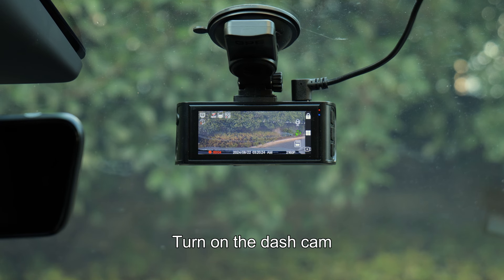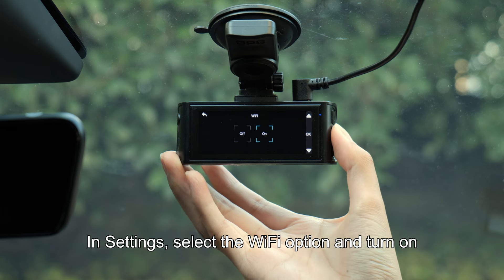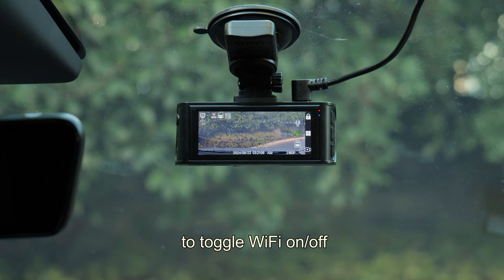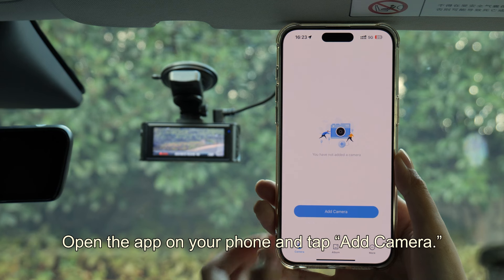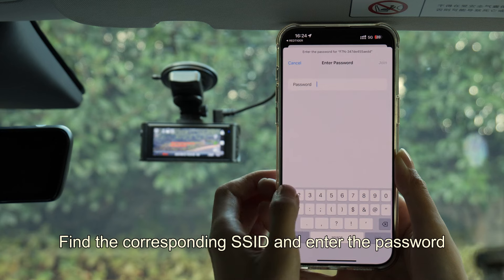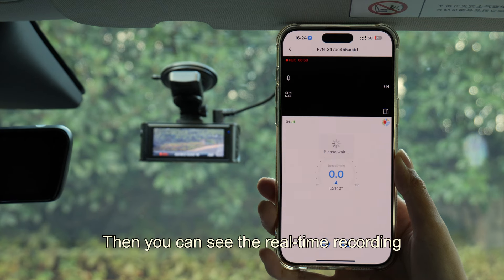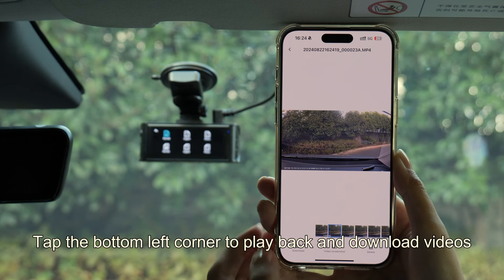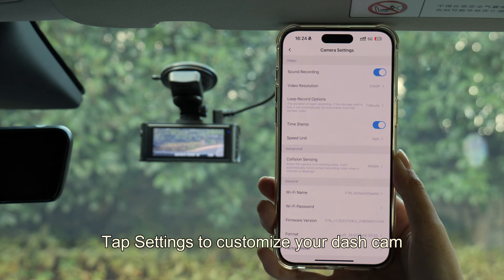F7N/F7NP | How to connect your REDTIGER with WIFI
REDTIGER F7NP

This is only a reference for all of the fam! We welcome every suggestions here!